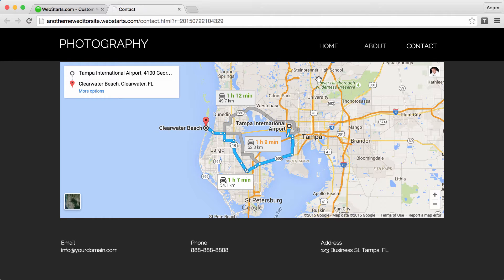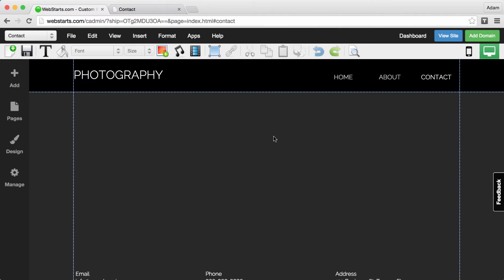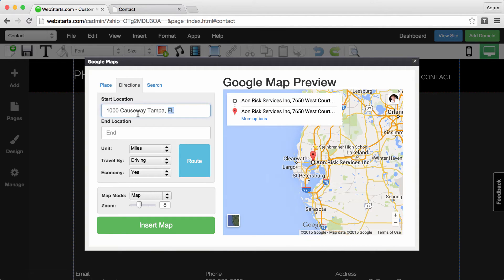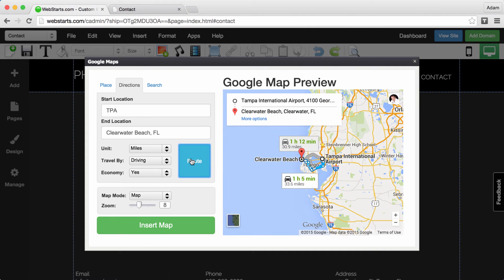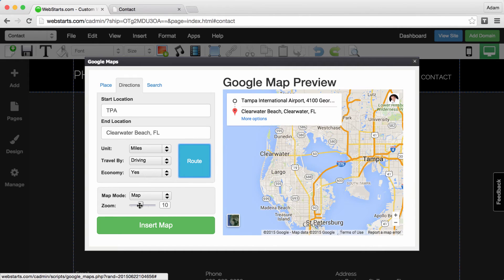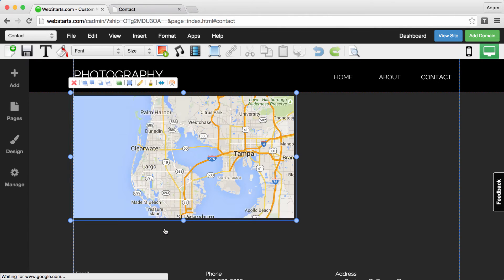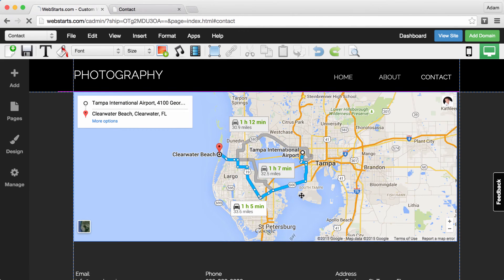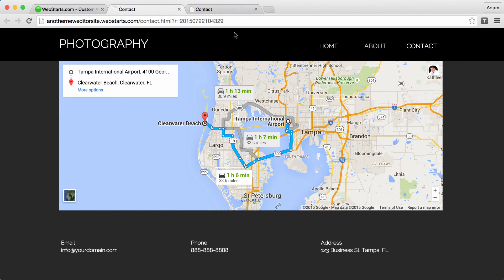How To Add A Map With Directions To Your Website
How to add a map with directions to your website using